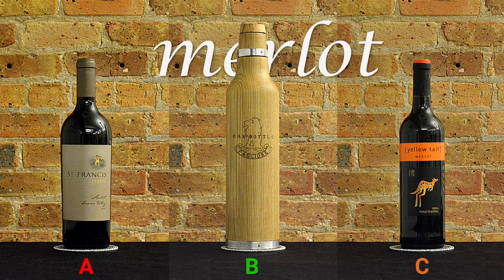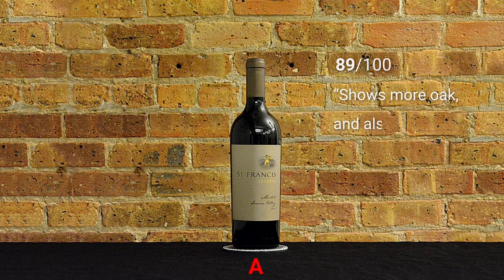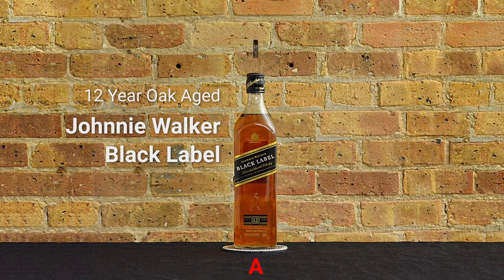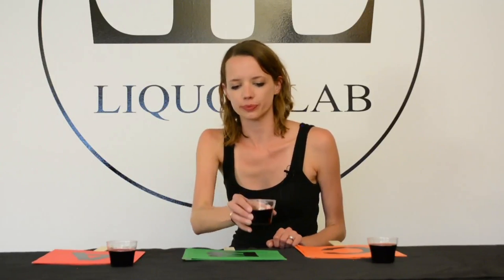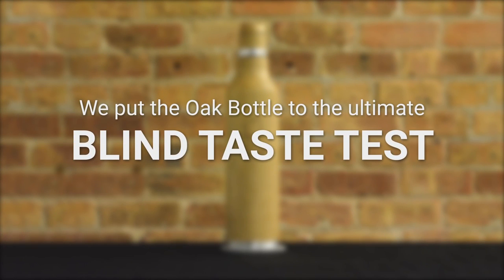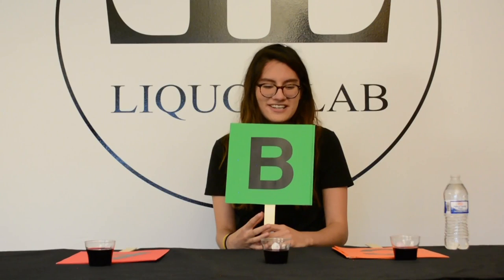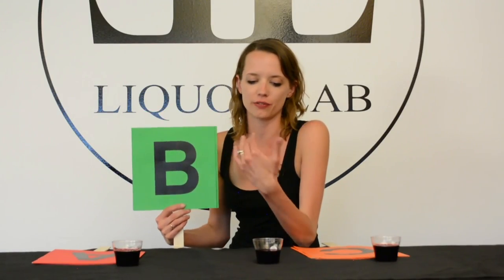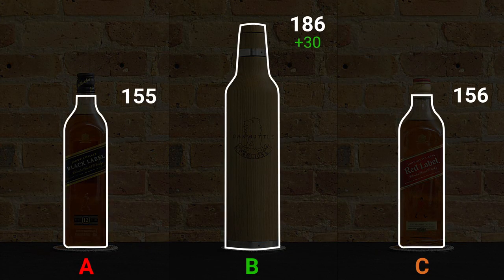Oak Bottle - Taste Test - V2